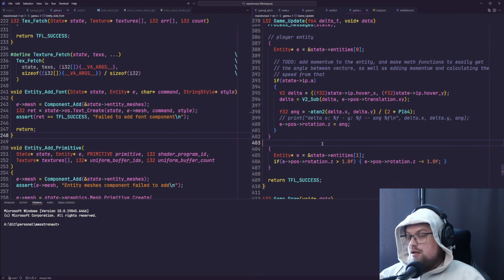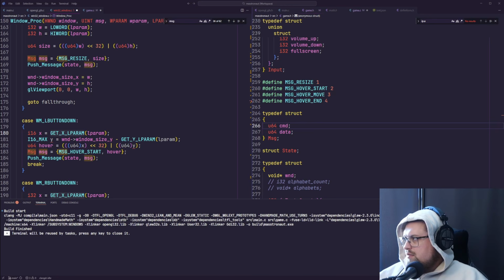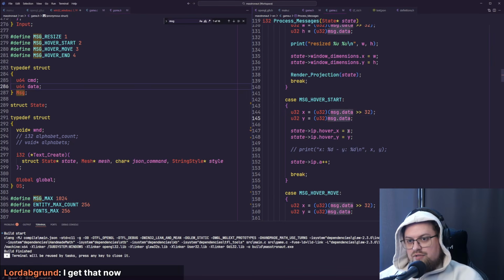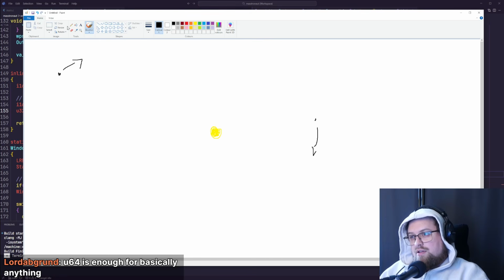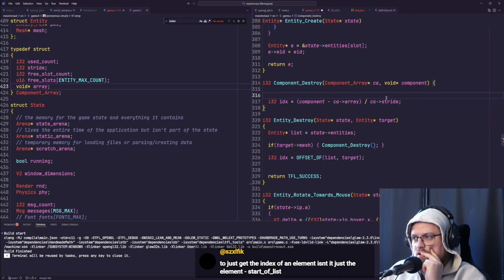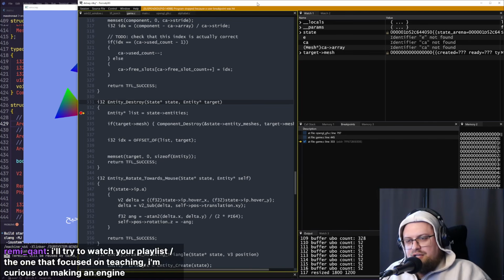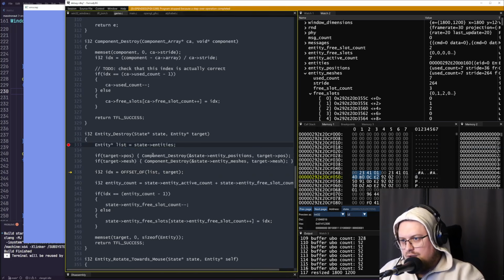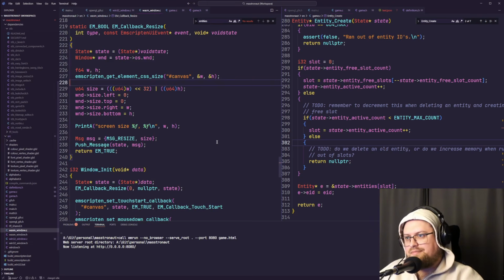Multiplatform C game engine from scratch | Day 40 [Entity Management]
I add a functionality pointer to my entity, then start dynamically creating and destroying entities!

FAQ:
- Synthwave '84
Is the code public?